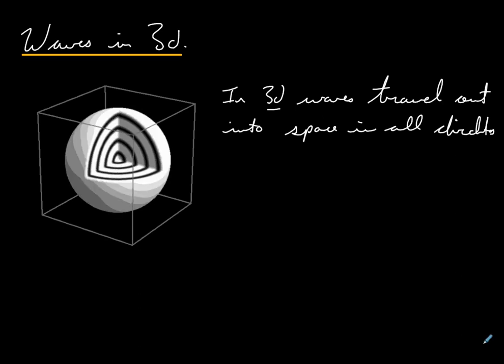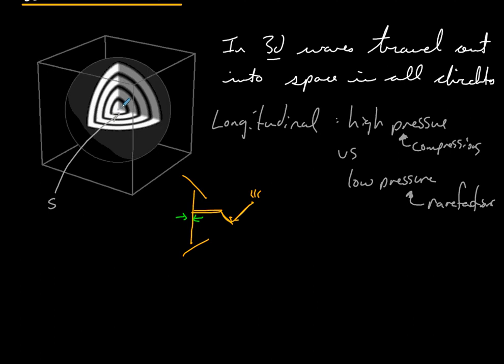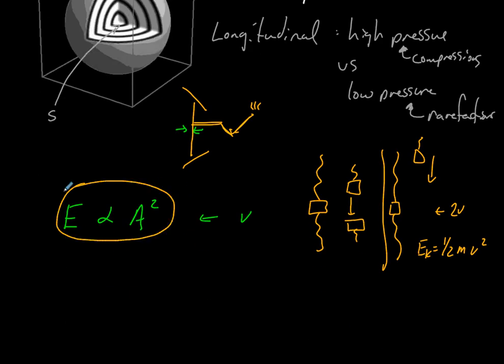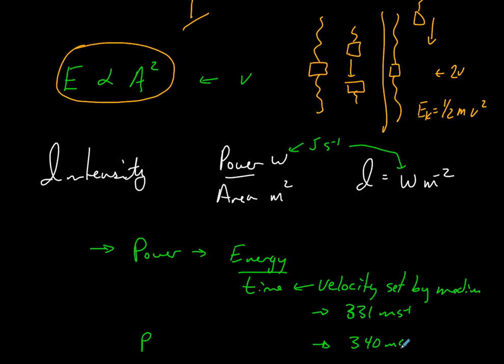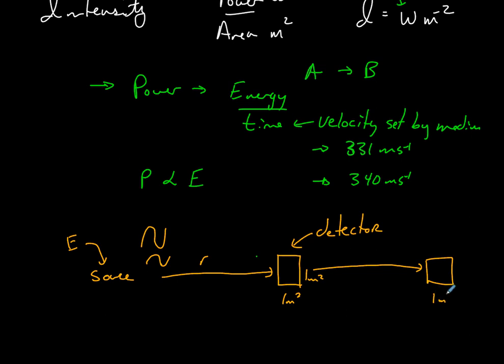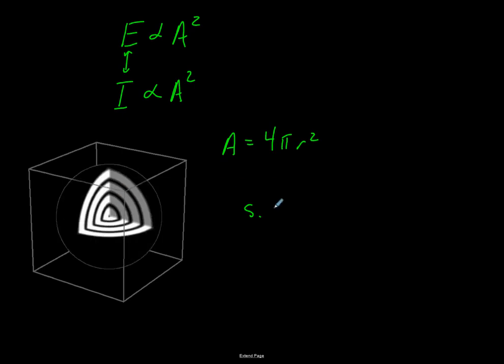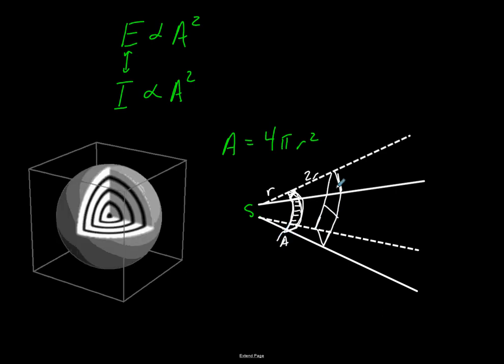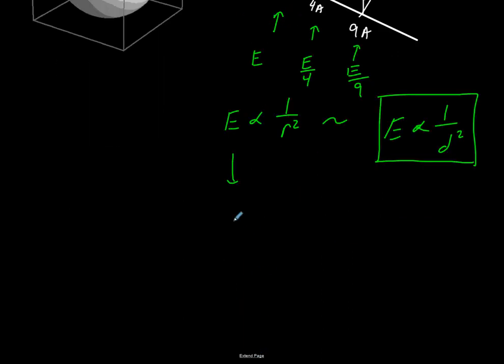Intensity, Amplitude and the Inverse square law.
This looks at how point source waves in a 3 dimensional medium lose amplitude as they move away from the source. It shows how the inverse squared law works.